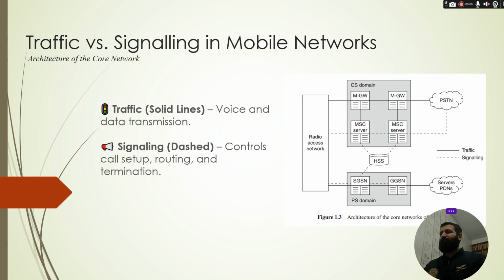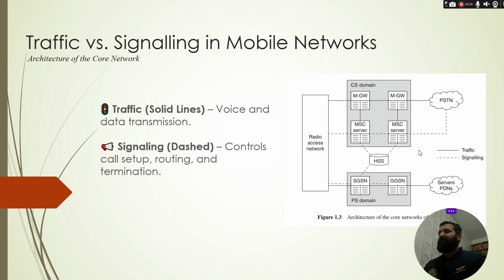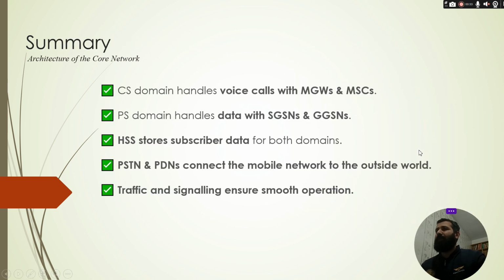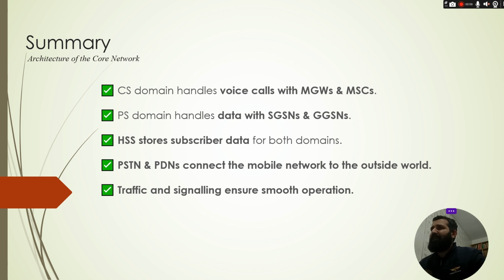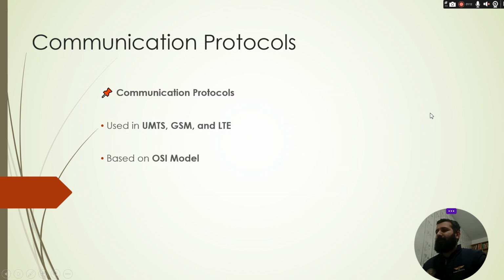18- Traffic vs Singaling | By Auria Ahmad | 2025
This is the 18th video of our LTE 4G Mobile Communication series, where Auria Ahmad, breaks down the core concepts of LTE and 4G communication.
We are going to learn about:
✅ Traffic vs Signaling

Let’s decode the world of mobile networks together!